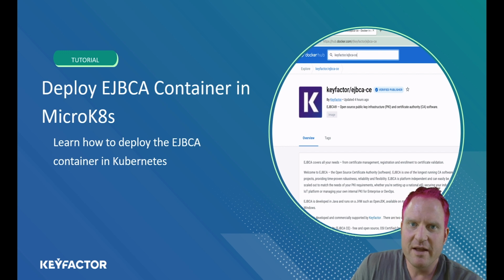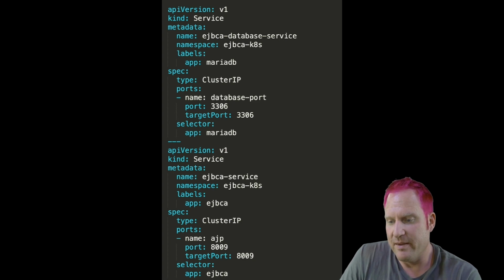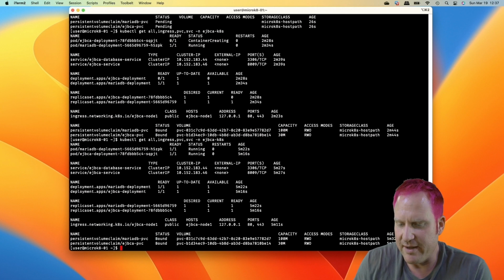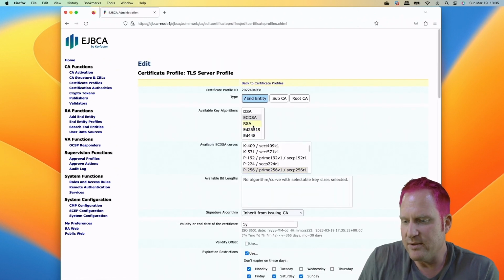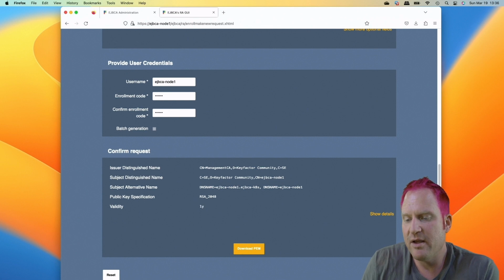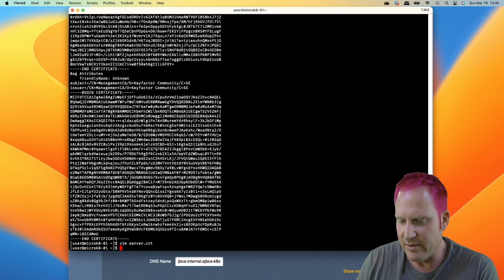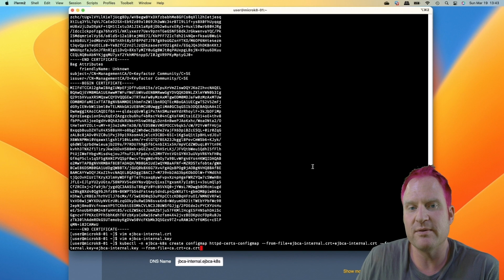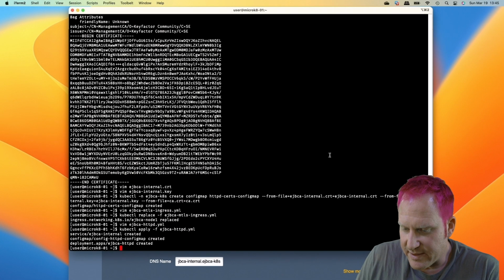Deploy EJBCA container in Kubernetes MicroK8s runtime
In this tutorial, you will learn how to deploy an EJBCA PKI container in the Kubernetes distribution MicroK8s.

The video also shows how to use Ingress for external access to EJBCA, deploy Apache HTTPD for containers inside the Kubernetes cluster to access EJBCA, and configure certificates issued from the EJBCA container to terminate TLS for accessing EJBCA.

0:18 Create a namespace and secrets for EJBCA and MariaDB
0:42 Create Load Balancer Ingress Service
1:03 Create a Persistent Volume Claim for the MariaDB container and services for the database and EJBCA
1:31 Create deployment for the MariaDB and EJBCA containers
2:04 Create Ingress for external access to EJBCA
2:58 Issue TLS certificates for EJBCA external and internal access
5:39 Create Kubernetes Secret and ConfigMap for the TLS certificates
7:50 Update EJBCA Ingress configuration to use new TLS certificate
8:30 Deploy Apache HTTPD for internal Kubernetes cluster access

💡 *Prerequisites*
Before you begin you will need:
- A running EJBCA instance with a PKI hierarchy, TLS server and client certificates, and roles set up.
- An installed MicroK8s runtime.
- To be familiar with the YAML format and how to use the Kubernetes command-line tool kubectl.